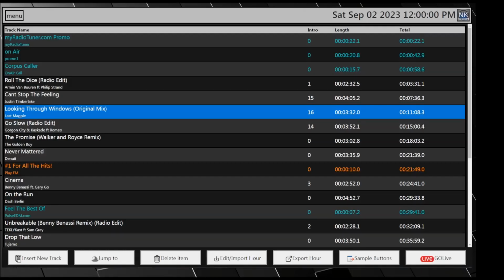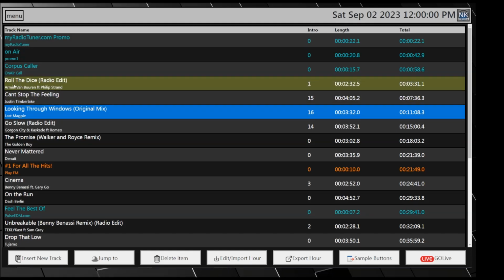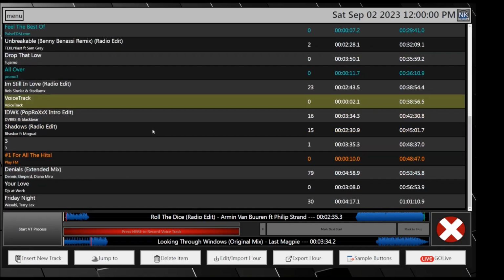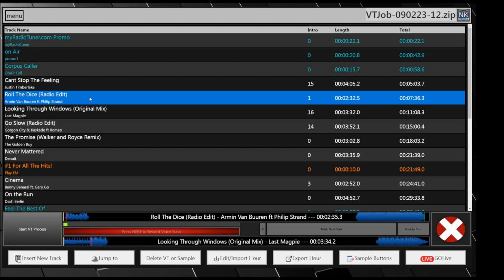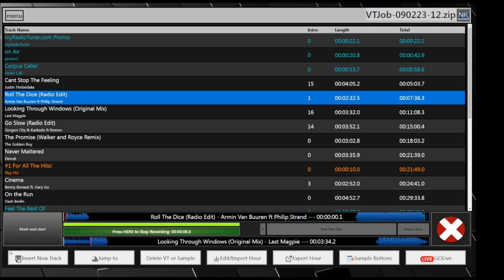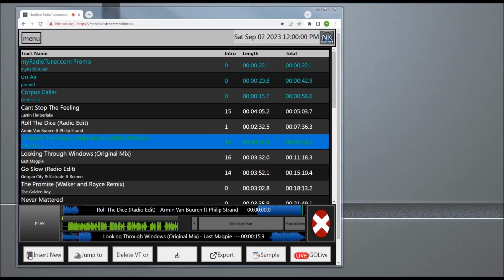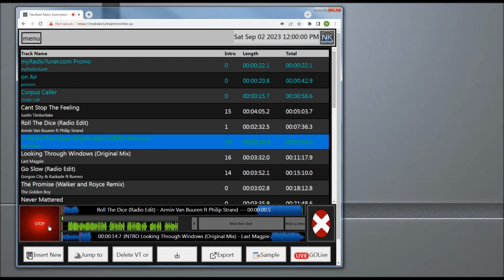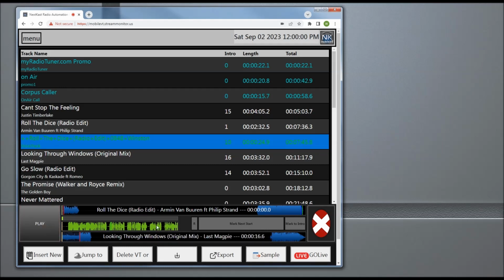MobileVT Update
Quick overview of updates to MobileVT In NextKast Radio Automation